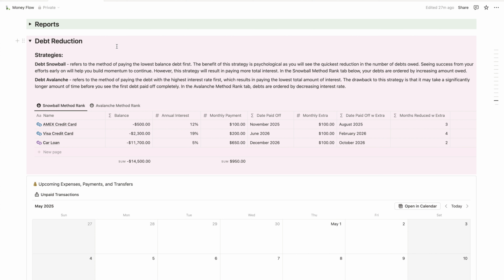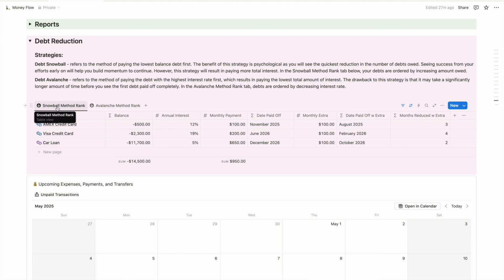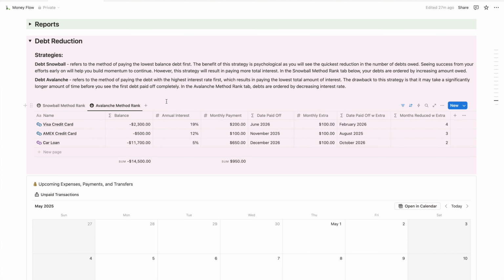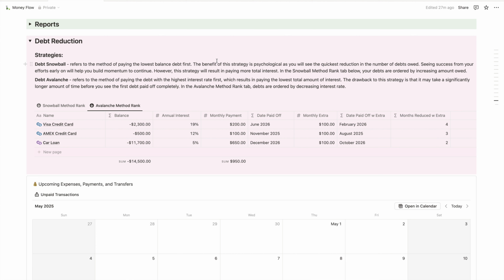Money Flow Reducing Debt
Reducing Debt video for the Money Flow Notion template by Life Architech